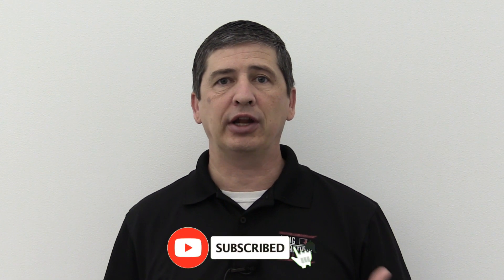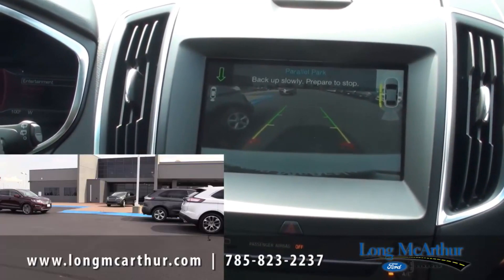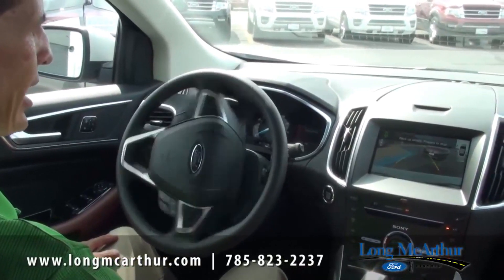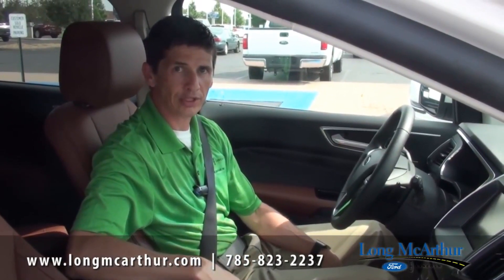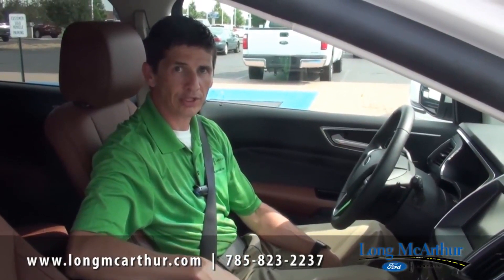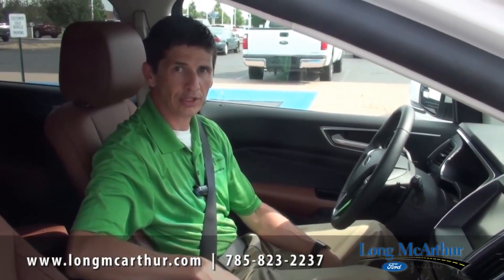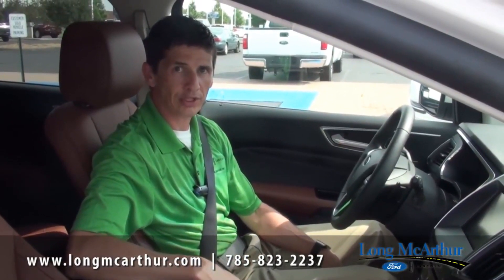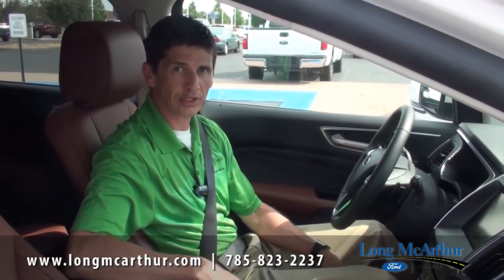TECH TUESDAY How to Use Fords Enhanced Park Assist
This video goes over the Enhanced Park Assist found in the 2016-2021 Ford Edge ST/Sport and Titanium and the 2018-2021 Ford Expedition Limited and Platinum.

Video on the Active Park Assist 2.0 found in the Ford Escape, Ford Explorer, and Ford F-150

Music
Kubbi - Ember